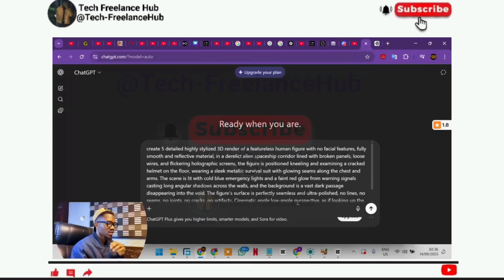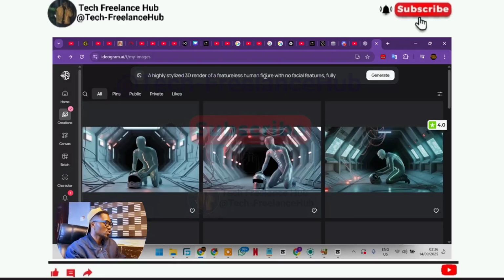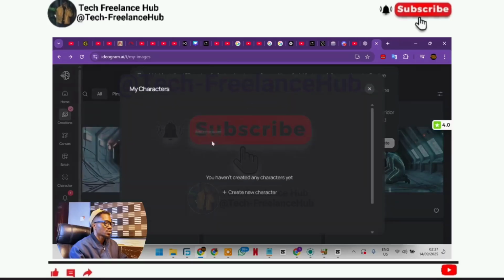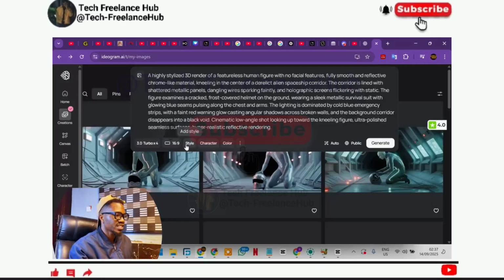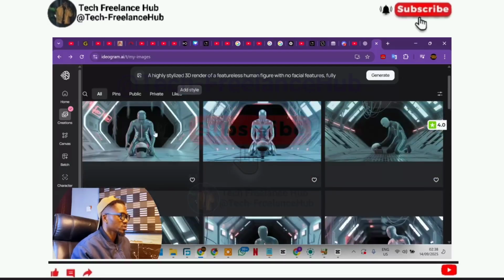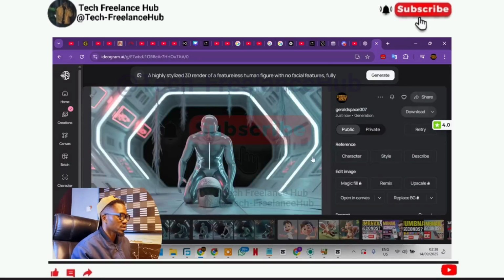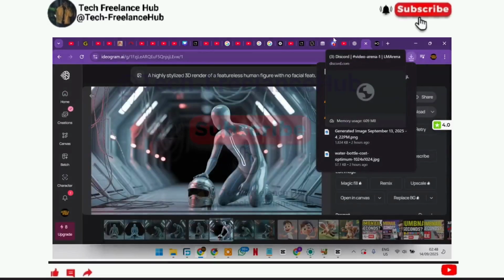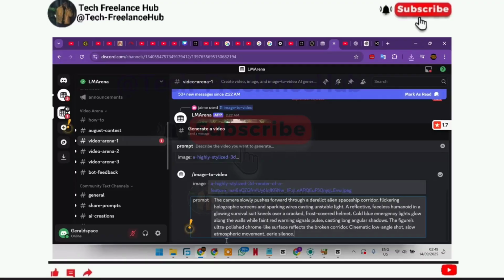The 'GOOGLE VEO, KLING AI & GROK AI ERA' is changing: Move to these 3 platforms before it’s too late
FREE VEO3 + SORA 2 + ChatGPT Plus? How I’m Making Hyper-Realistic Videos & Images NOW!

create high-quality, hyper-realistic AI videos and images for FREE using the same tools used by top creators? In this video, I reveal exactly how I accessed VEO3, SORA 2, and ChatGPT Plus for free—no hacks, no shady methods, no credit card tricks. Just a clean, simple method that people on Google, YouTube, Reddit, Quora, and ChatGPT are desperately searching for every day.

If you want free AI video generation, AI image creation, cinematic Sora 2 videos, Veo3 realistic footage, and ChatGPT Plus unlimited features, this tutorial shows you how to unlock everything without paying a cent.

These tools normally cost money, but the method I show lets you:
✔ Generate ultra-realistic videos
✔ Create studio-quality AI images
✔ Access premium AI tools for free
✔ Produce viral content faster and easier
✔ Use the same AI tools big creators are hyping right now

This method is working RIGHT NOW — and it may get patched soon.
👉 Watch before it gets taken down.

Here’s link to Exam Answers and live accounts to begin rating